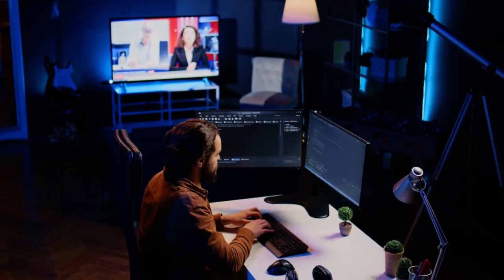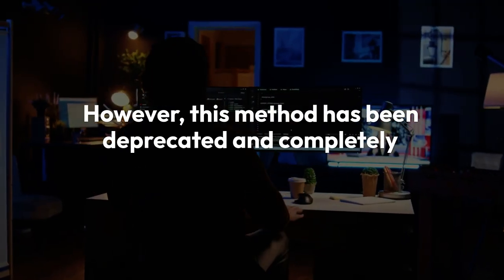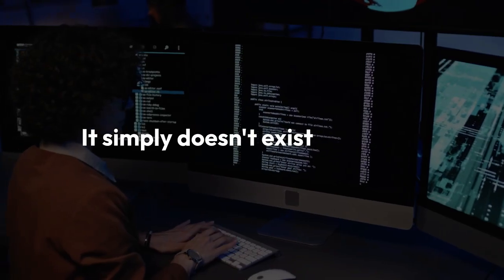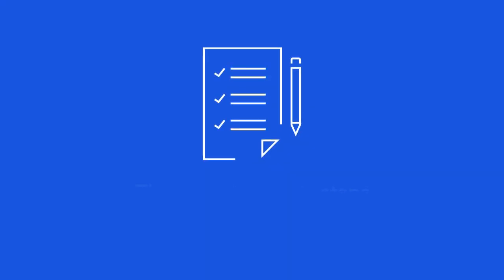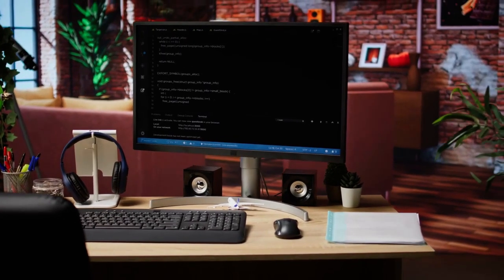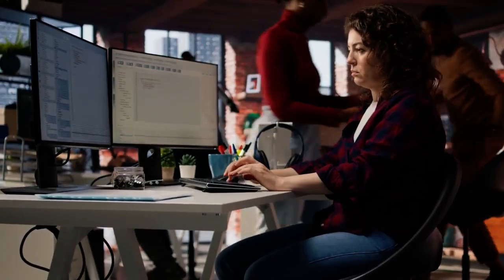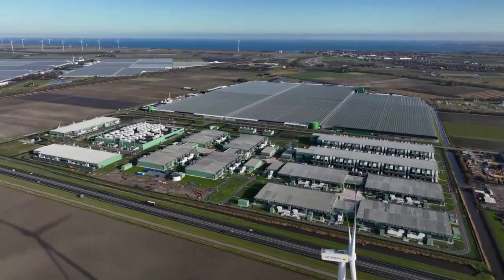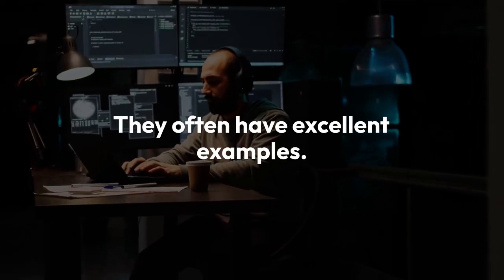【Google OAuth】AttributeError: 'InstalledAppFlow' object has no attribute 'run_console'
The `AttributeError: InstalledAppFlow object has no attribute runconsole` occurs because the `InstalledAppFlow` class, part of the `google-auth-oauthlib` library, does not include a method named `runconsole`. This class is specifically designed to manage the OAuth 2.0 authorization flow for desktop or installed applications, but it doesn't automate the entire browser interaction or token fetching in a single console-based command. Instead, you typically use `flow.authorization_url` to generate the URL that the user must open in their web browser to grant your application permissions. Once the user authorizes the request, Google redirects them back to your specified `redirect_uri` (often a local server like ` with an authorization code. Your application then needs to capture this redirect response and use `flow.fetch_token` to exchange the code for the necessary access and refresh tokens. The process of opening the browser and handling the redirect is managed by your application's logic, not a built-in `runconsole` function within the `InstalledAppFlow` object itself.